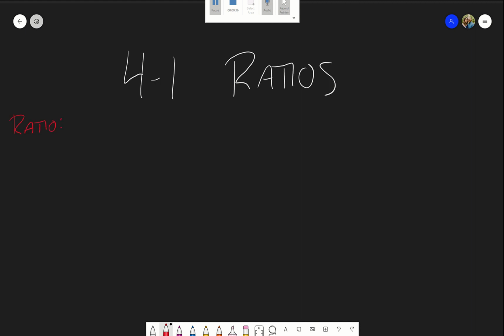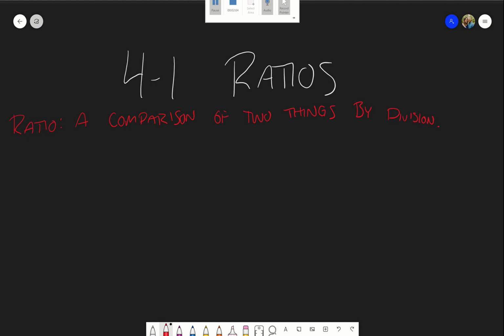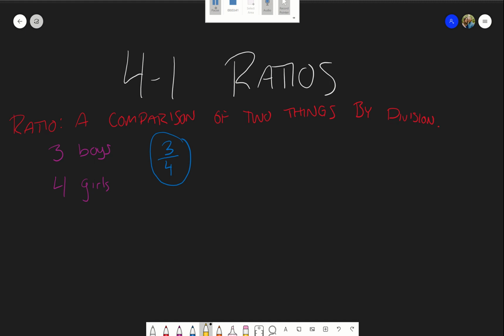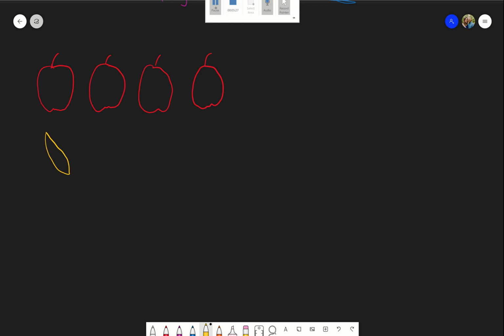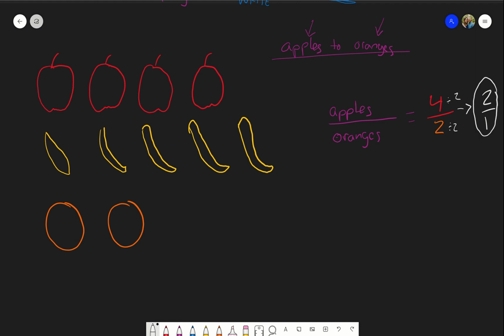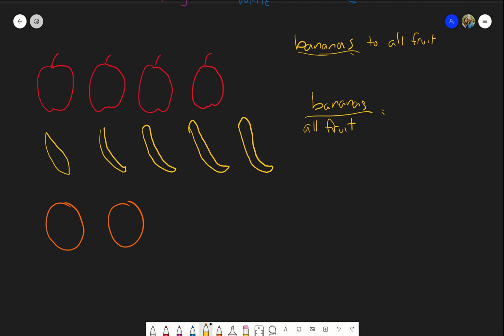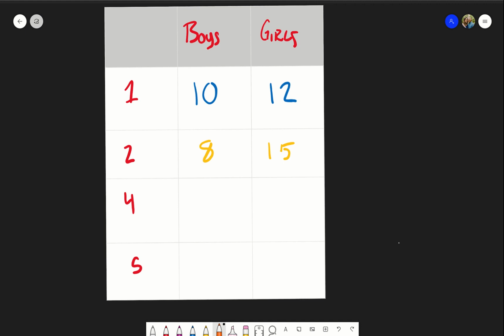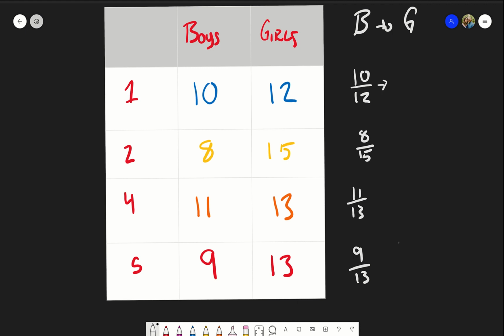4-1 Ratios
Course 2 4-1 Student will learn to identify, write, and compare ratios